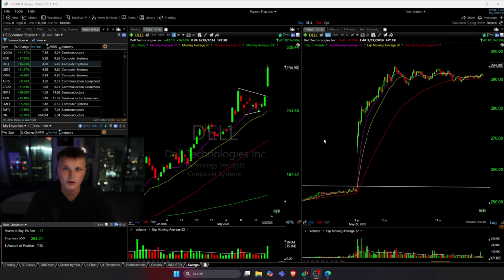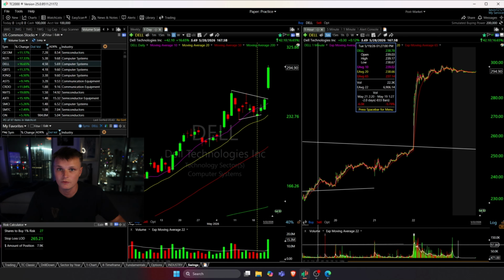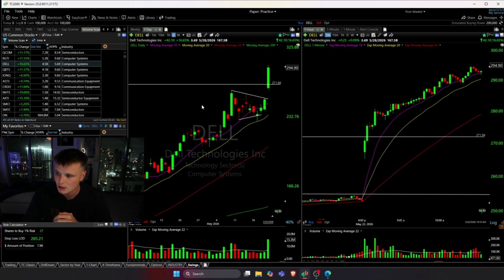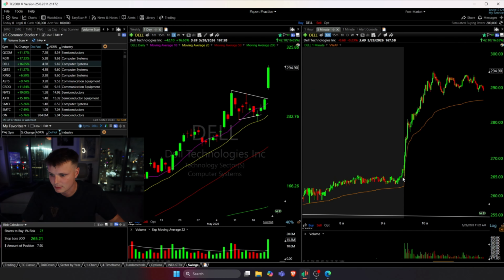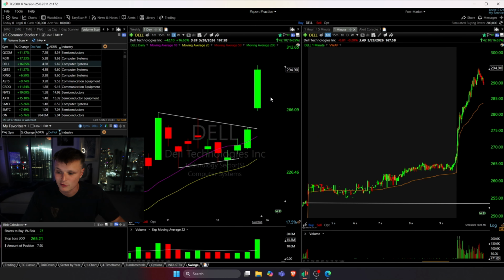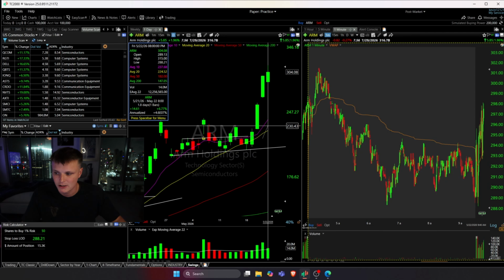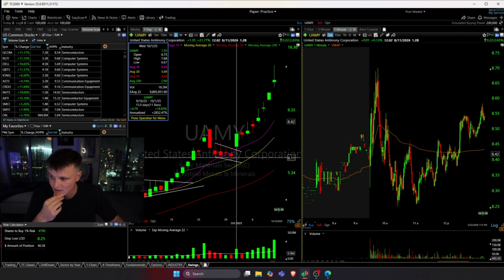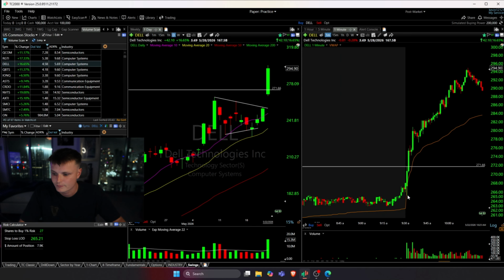entries, exits, and risk. (free trading course — episode 3)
welcome to episode 3. this is where it gets real — entries, exits, and risk management. the stuff that actually separates winning traders from broke ones.

everything in this series builds on what i'm showing you here, so don't skip it.

if you're new, watch episodes 1 and 2 first. then come back.

if you stick with the series, you'll walk away knowing more than 95% of retail traders. that's not a promise i'm making lightly.

🔗 EVERYTHING I USE & BUILT